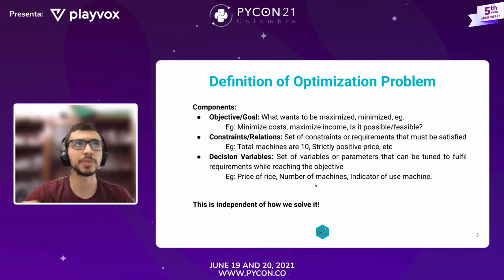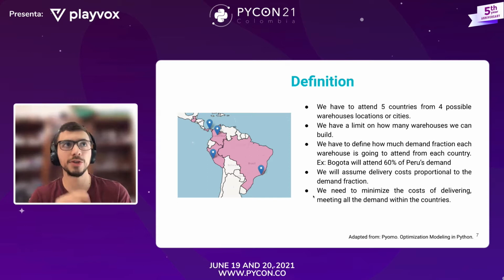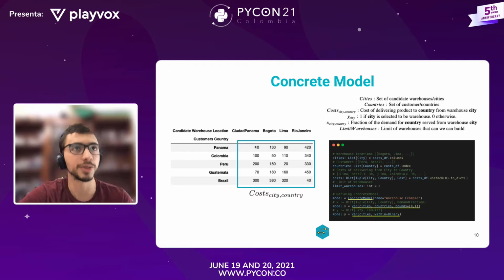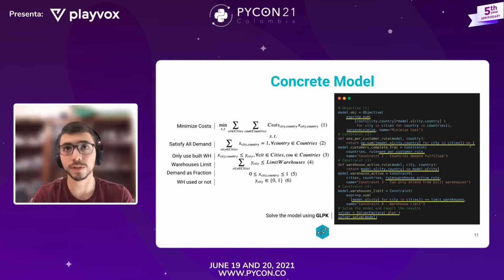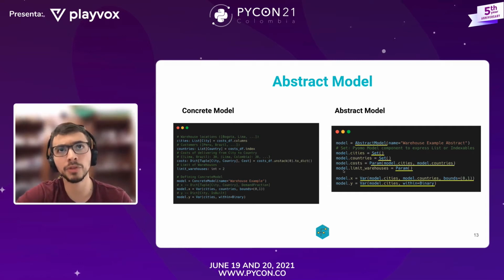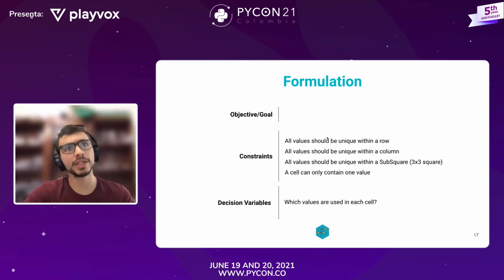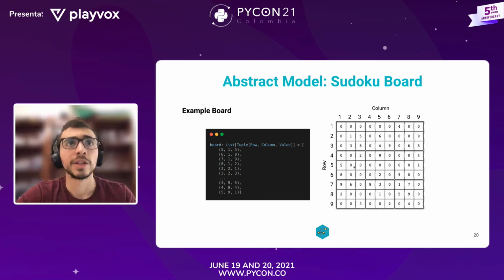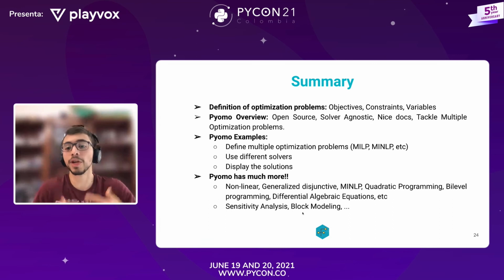Camilo Velásquez - Optimization problems in Python using Pyomo: An introduction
Camilo Velásquez

"The talk will be about Pyomo, which is an open-source framework for optimization modeling using Python.

Optimization problems are present in multiple industries. The simple problems or linear programming problems are solved using Excel Solver. On the other hand, the complex ones are usually solved with expensive software like Xpress or Matlab or with optimizers that are hard to use.

Pyomo is an object-oriented framework that can use commercial or open-source solvers. It supports a wide range of problem types like Linear Programming, Non-linear programming, Mixed-integer programming, Stochastic Programming, and much more. It is also a great tool to formulate and analyze those optimization models."